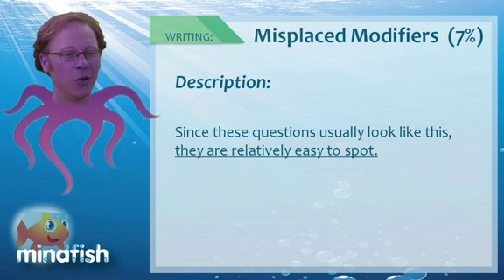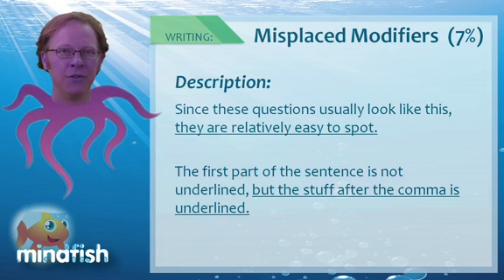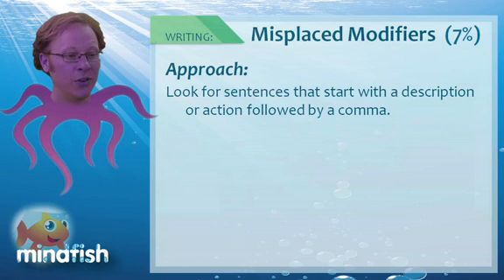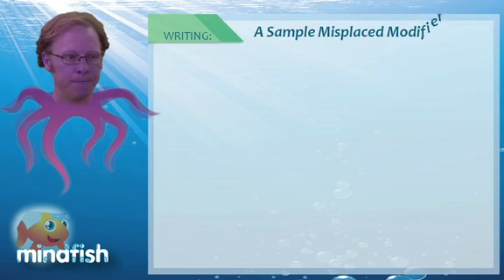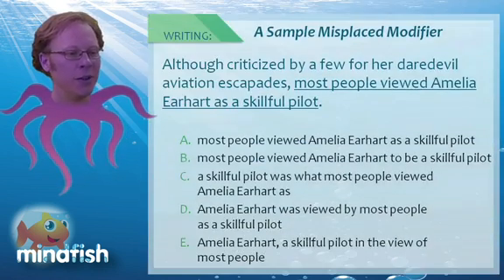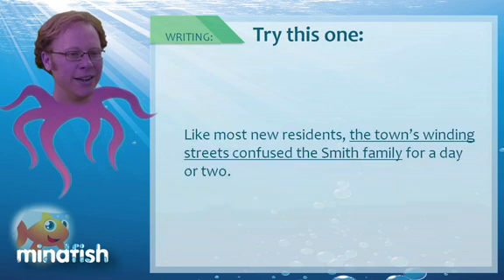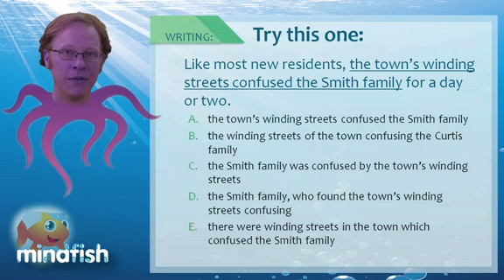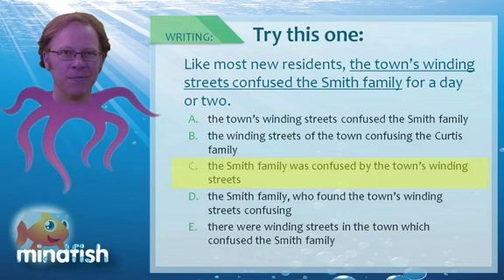SAT Writing Tips, Tricks, and Strategies for Misplaced Modifier Questions